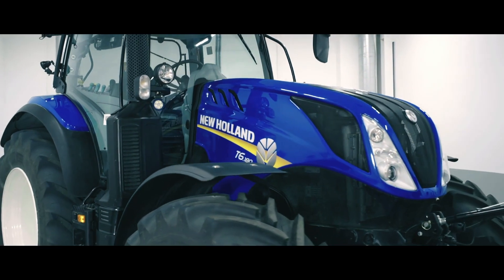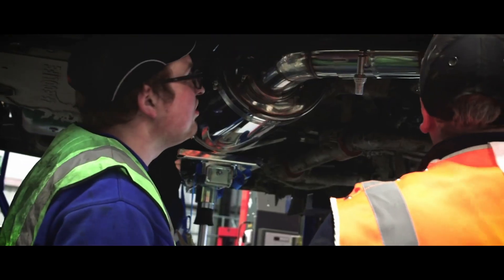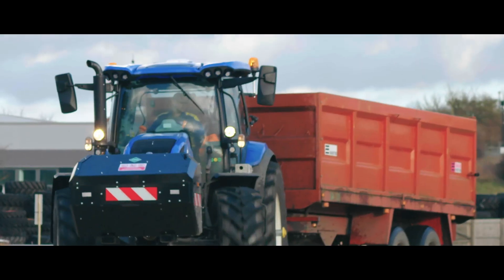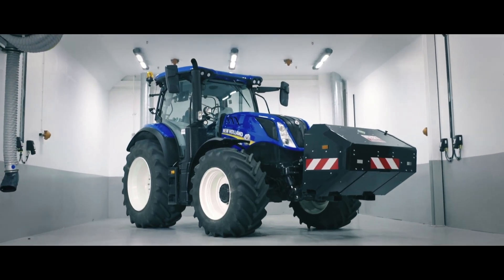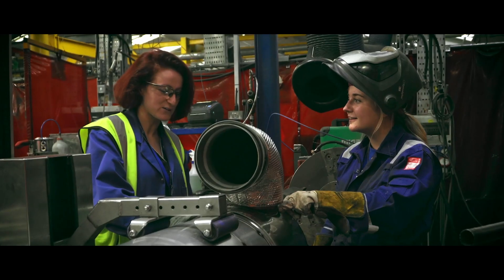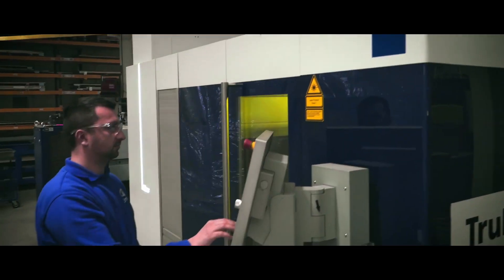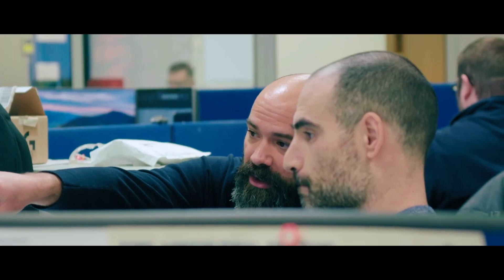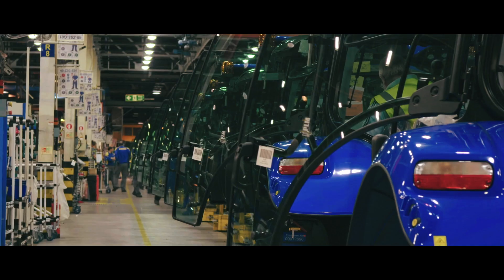APC Success Story: CNH Industrial - LoCT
Meet the world's first methane powered tractor, developed by CNH Industrial, Eminox LTD and Zircotex, using our funding and support.

Utilitising bio-methane fuel, the tractor developed through this project reduces CO2 emissions and can prove to be a real game-changer for the farming industry.

Do you think our support could help your project? Find out more about how we can help